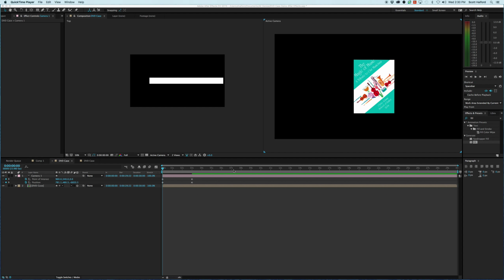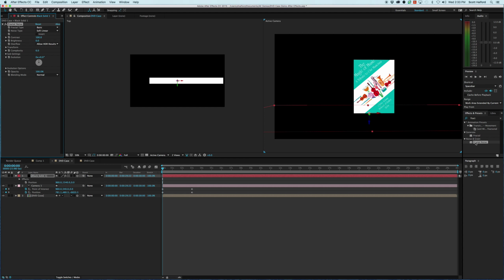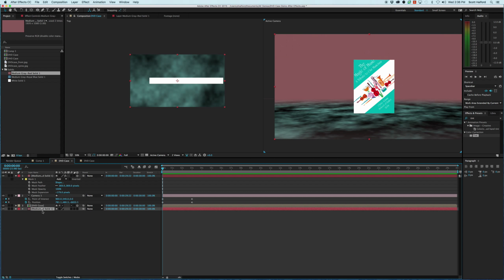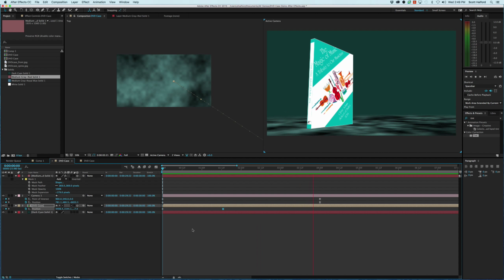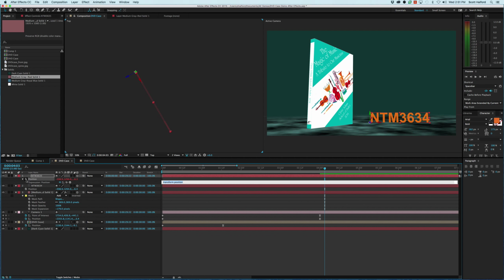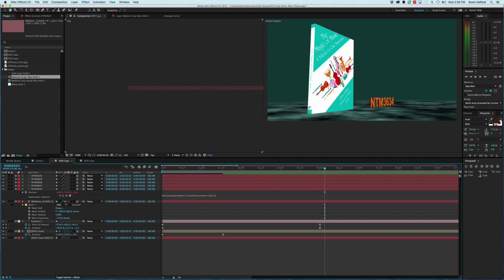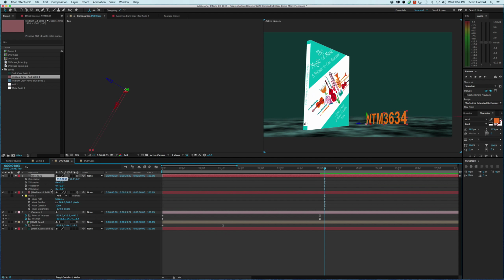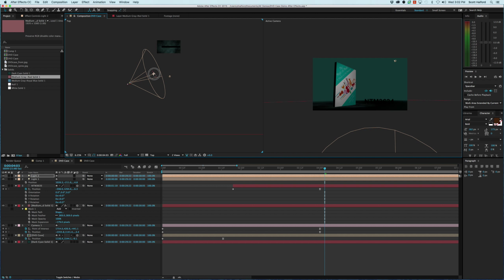02 03 2016 3D Scene